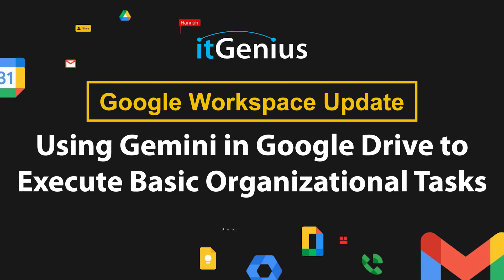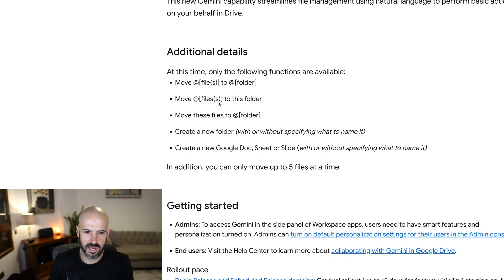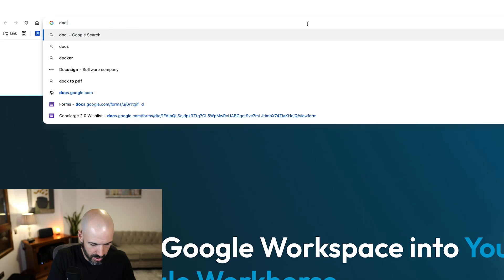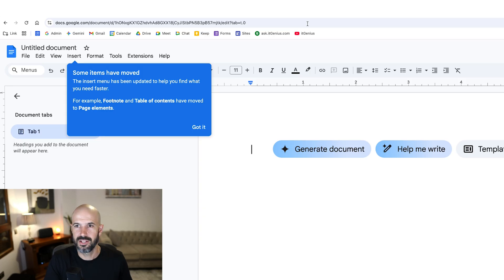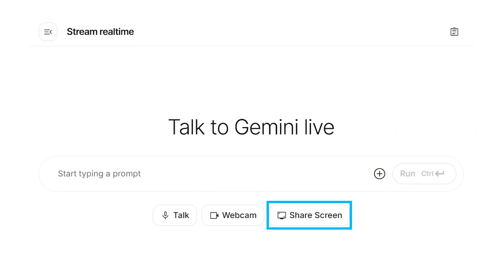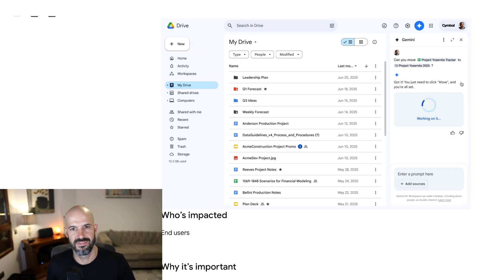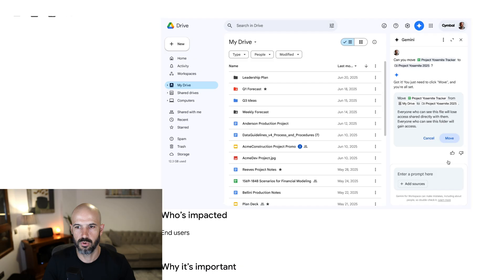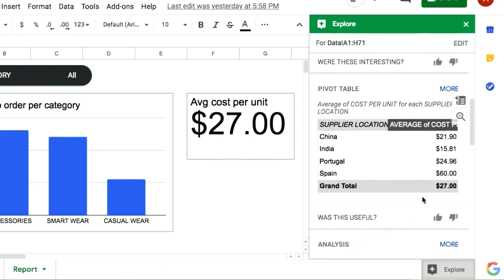Use Gemini for File & Folder Organisation in Drive!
Exploring Google Drive's New Gemini Features for Better Organization

Discover the latest update to Google Drive with Gemini, which now allows you to move files, create folders, and more using simple commands. In this video, we explore these new features, discuss the potential for voice commands in the future, and reflect on Google's history with AI advancements in their workspace tools.

00:00 Introduction to Gemini in Google Drive
00:06 Exploring Gemini's New Features
00:56 The Future of Voice Commands in Google Drive
01:52 Historical Context and Predictions
02:21 Google's AI Journey and Future Prospects
03:00 Conclusion and Channel Promotion